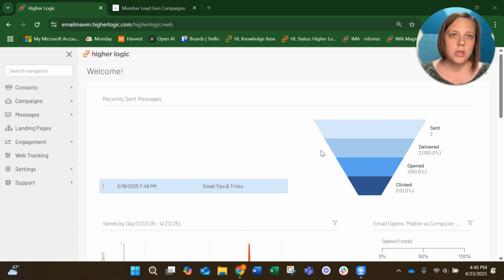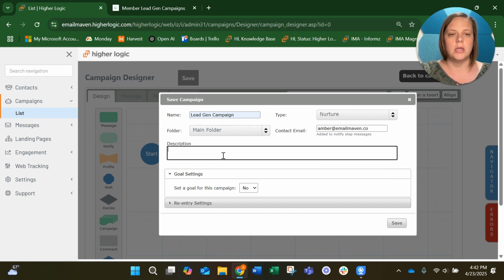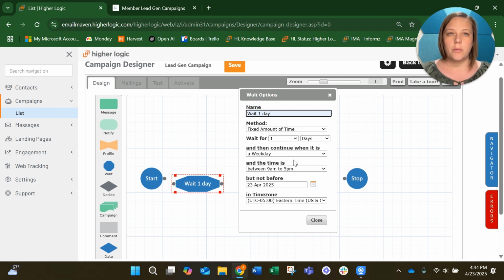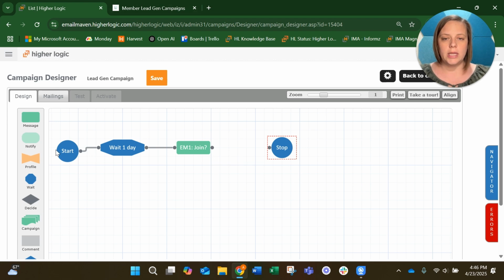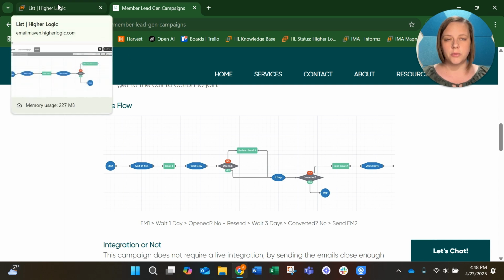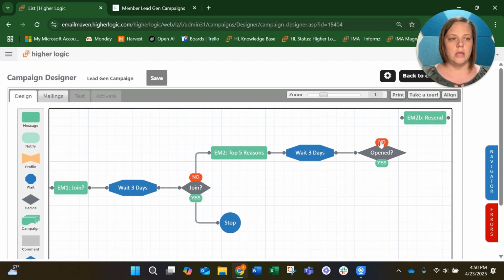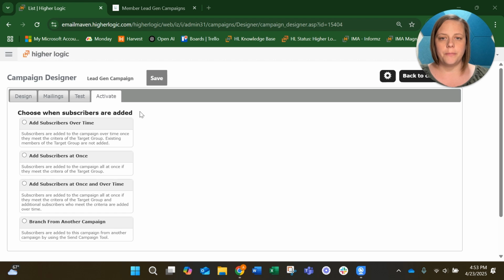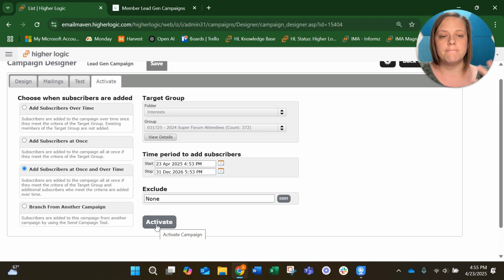How to Build a Member Acquisition Campaign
Higher Logic Thrive Marketing (Informz) has a great automated campaign feature. Create one, or more, member acquisition campaigns where you can nurture potential members to membership. This is a simple but effective campaign.

00:13 – Examples of lead magnets (webinar, newsletter, guide downloads)
00:44 – Other ways to add people manually
01:05 – What kind of lead gen campaign we'll build today (universal, no integration needed)
01:18 –  Setting Up the Campaign in Informs
03:07 – Reminder to copy the campaign annually
03:17 – Building the Campaign Flow
05:55 – Adding Logic & Follow-up Messages
08:07 – Optional Resend for Non-Openers
10:05 – Finalizing the Flow
11:24 – Testing and Activation
12:15 – Activation Settings